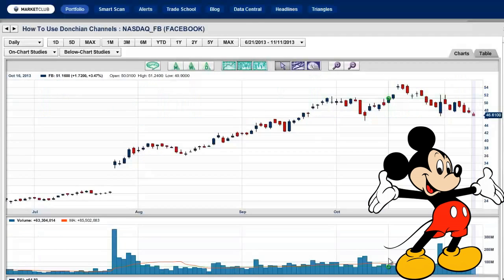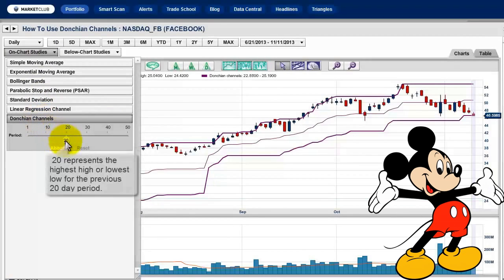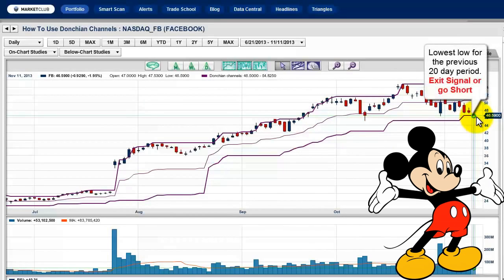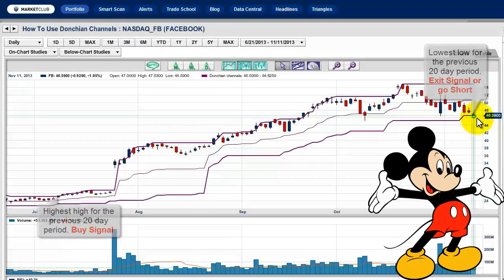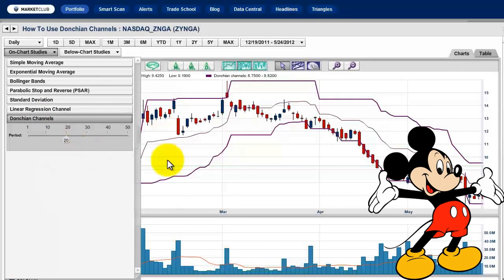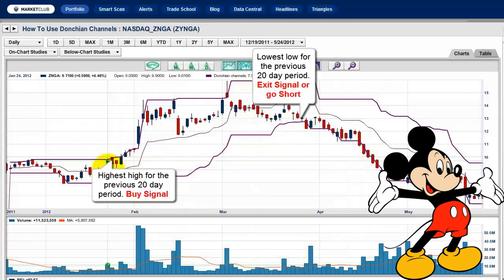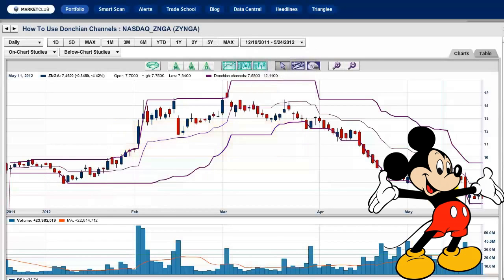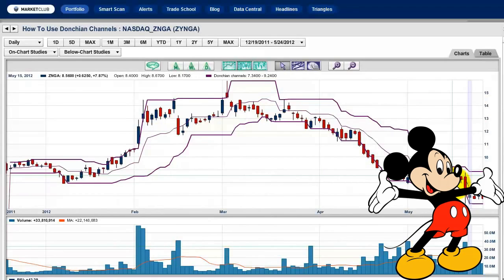Top Technical Indicators How To Use Donchian Channels 7